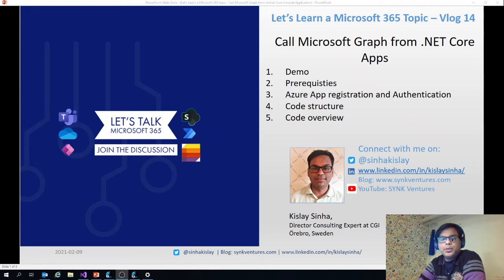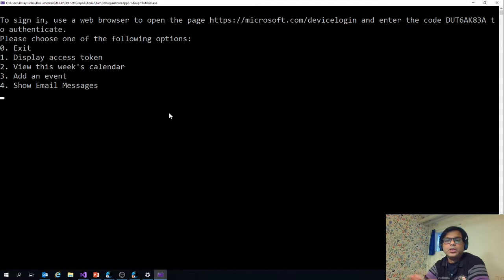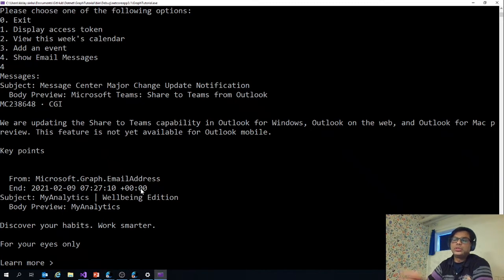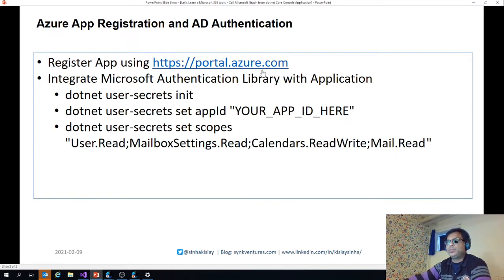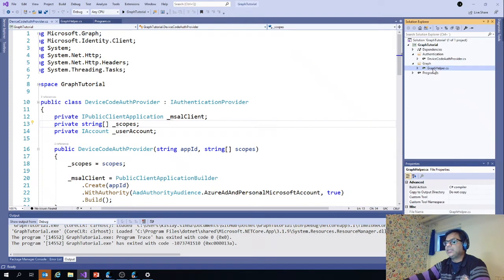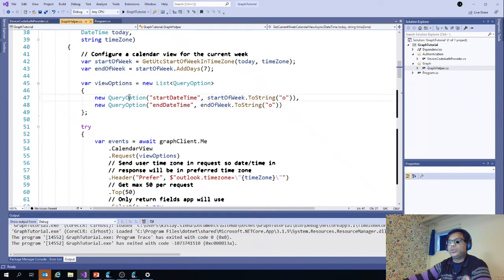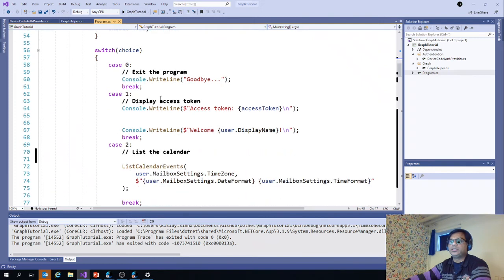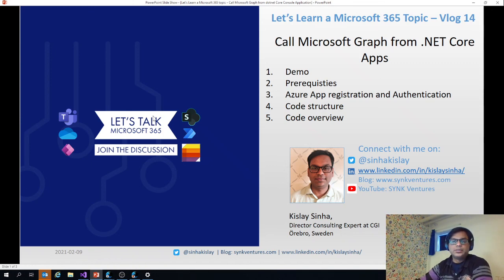Call Microsoft Graph from .NET Core Apps - Learn a Microsoft365 Topic – Vlog 14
In this video I explain how to call Microsoft Graph from .NET Core Apps (Console App).

Demo of the App to get user's information, calendar entries, add and entry and get email messages
Prerequisites
Azure App registration and Authentication
Code structure
Code overview

I give  a demo of the App I have created and the discuss the Prerequisites to start the development.
I also talk about Azure App Registration
Then I cover how to authenticate to Azure AD and call Microsoft  Graph.

You have Visual Studio code or Visual Studio 2019 – You can use Enterprise or Community Edition
Office 365 developer account with access to Azure portal
You can get it for free if you have not

Use below command in CMD prompt to create project and install dependencies

Integrate Microsoft Authentication Library with Application
dotnet user-secrets init
dotnet user-secrets set appId "YOUR_APP_ID_HERE"
dotnet user-secrets set scopes "User.Read;MailboxSettings.Read;Calendars.ReadWrite;Mail.Read"